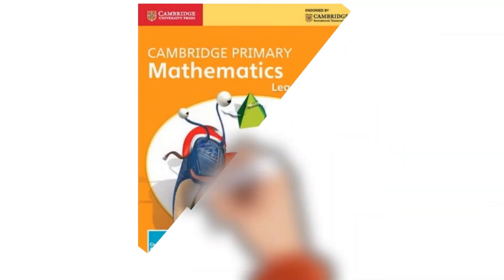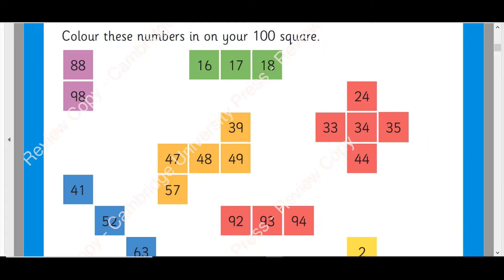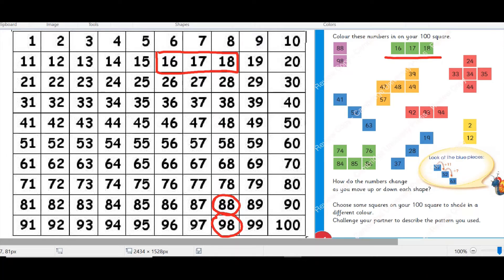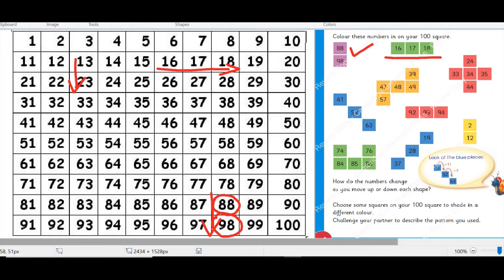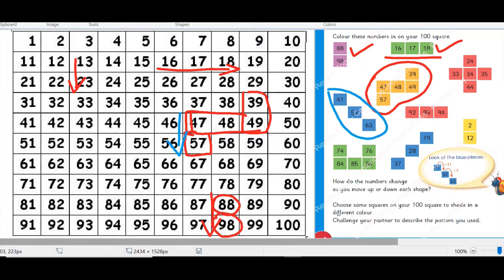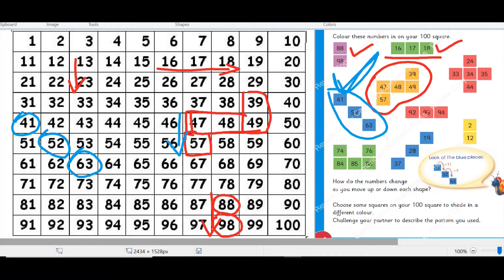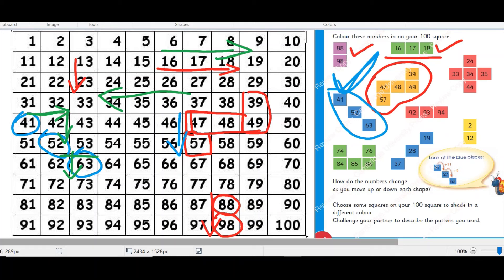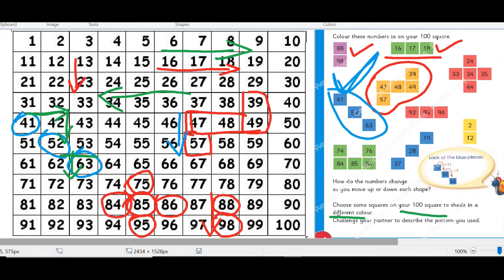Maths-100 square grid uses and learning outcomes, patterns, Cambridge Primary Mathematics book 2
In this video I have explained the use of 100 number square. When we go up in the grid it means we decrease10 and when we go down we increase 10. Going to right hand side one number increases and going to left hand side 1 number decreases.